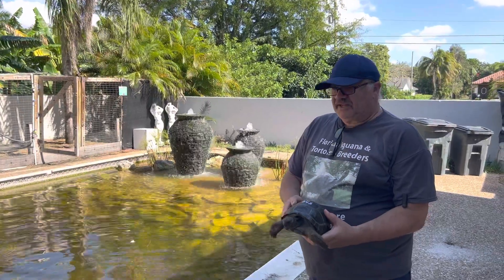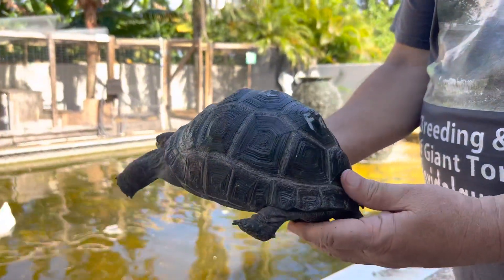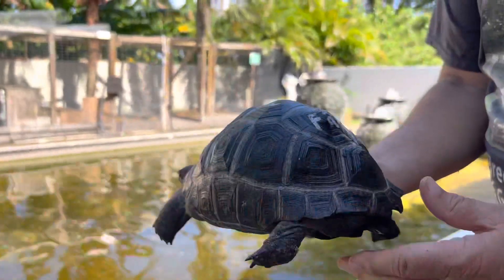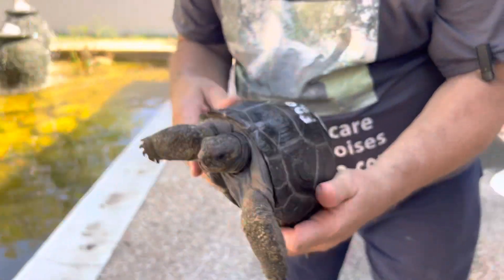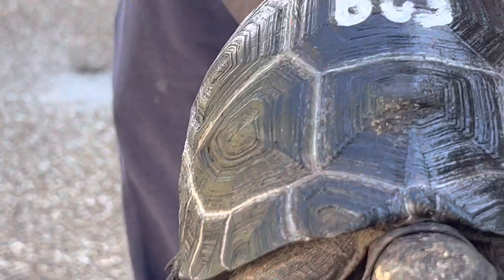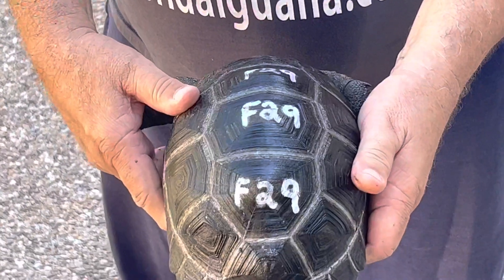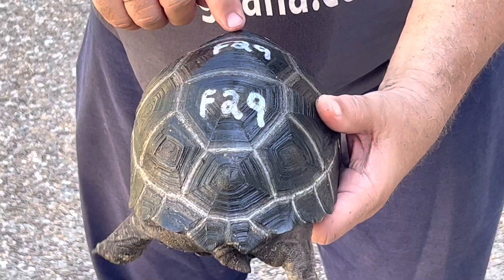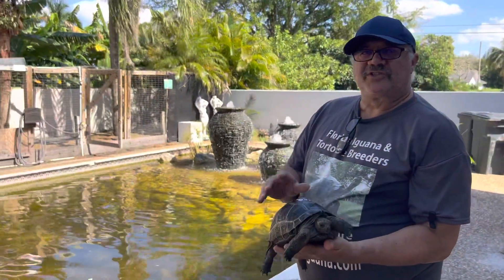On Special F29 8 1/2" Aldabra Tortoise Save $500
On Special  8 1/2 inch Aldabra Hatchling Smooth shell